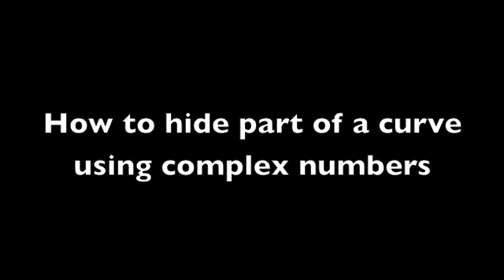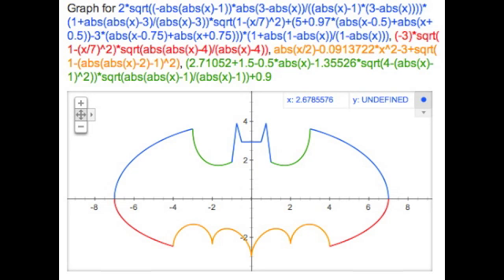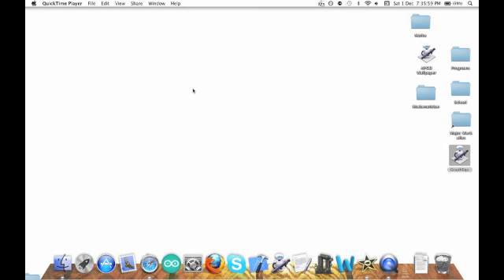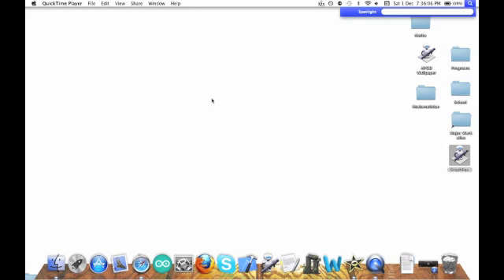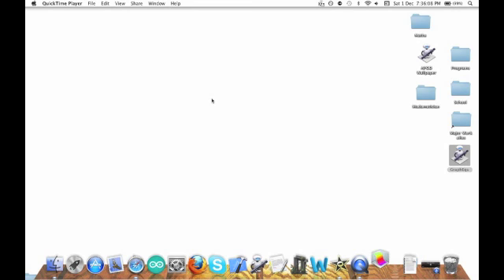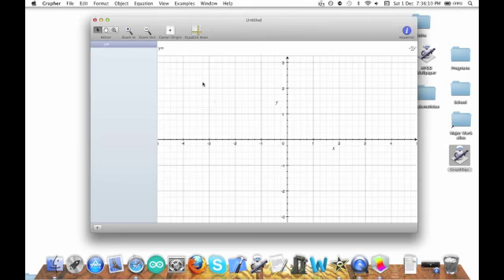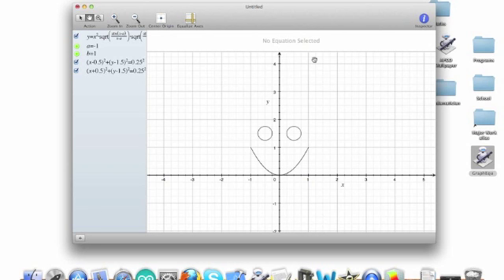How to hide parts of a curve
How to enforce a domain on a function using complex numbers. I demonstrate how the batman curve is made and how to make a smily face using equations.